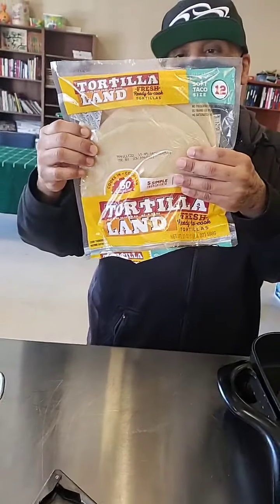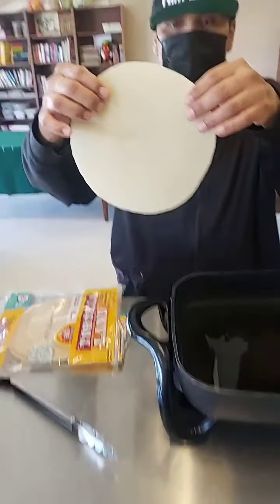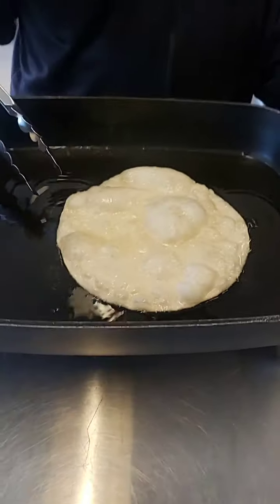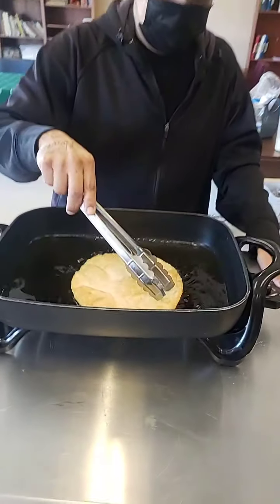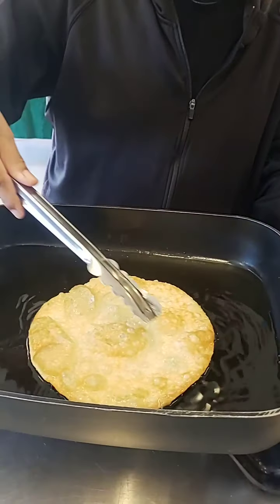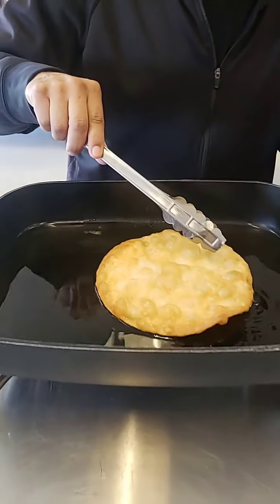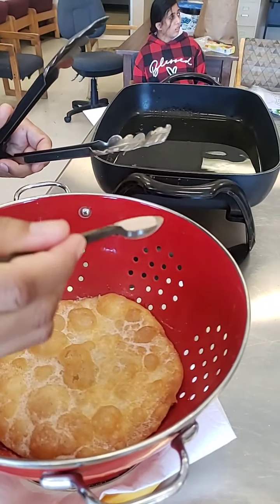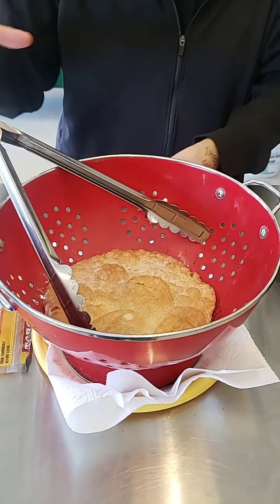Bunuelos / Cinco de Mayo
tortilla, sugar, cinnamon, sweet, snack, dessert